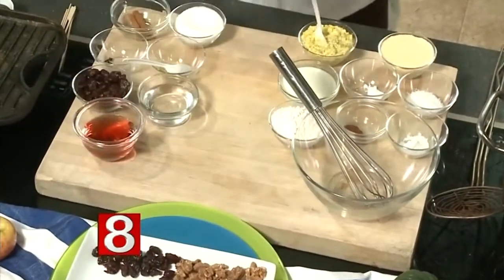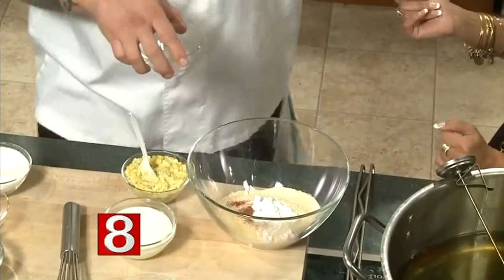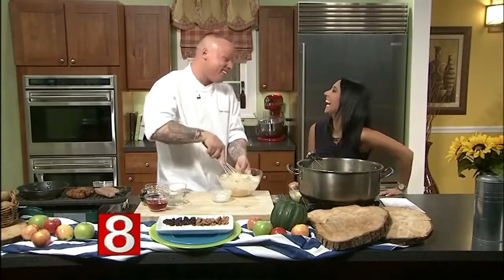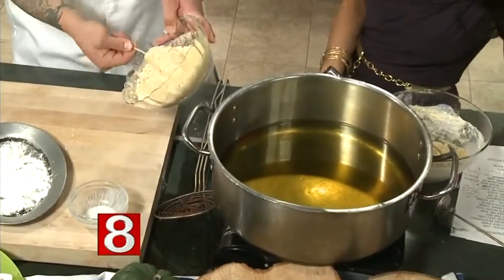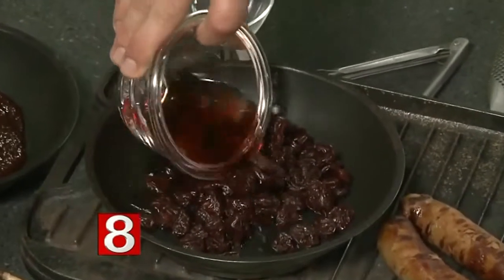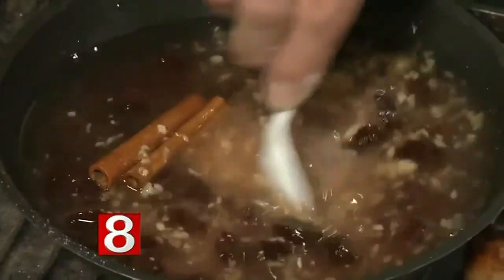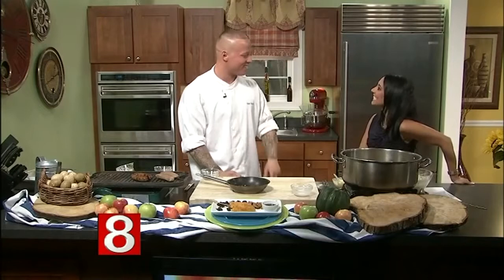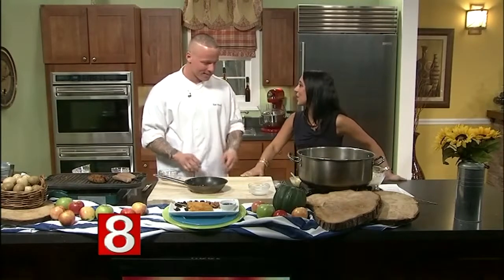Fair foods season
Chef Van Hurd, the Executive Sous Chef at Jordan Caterers, is in the kitchen.